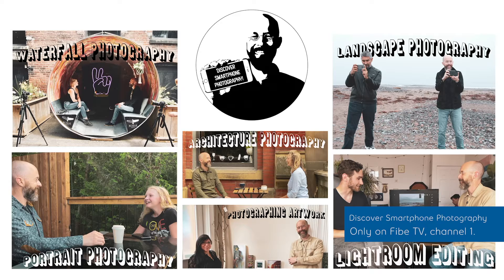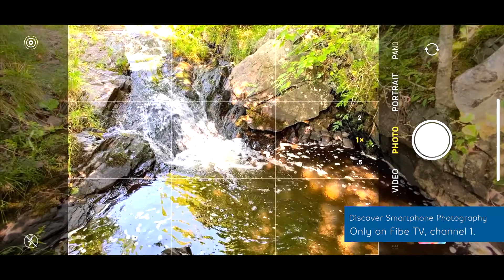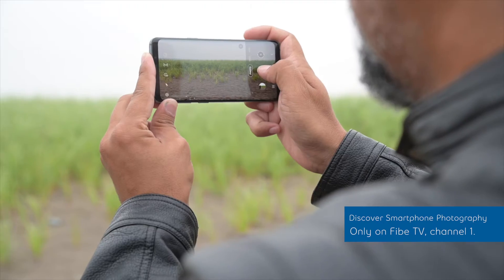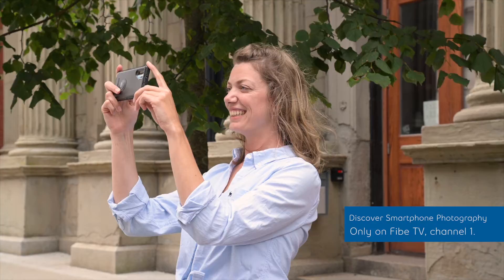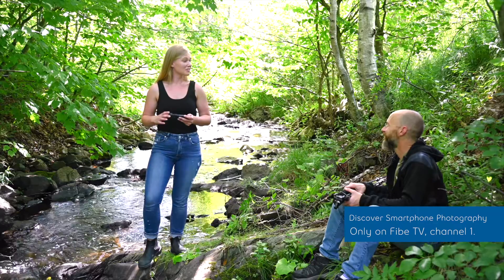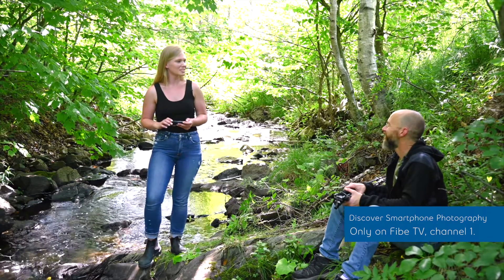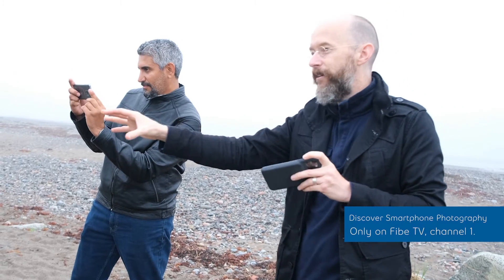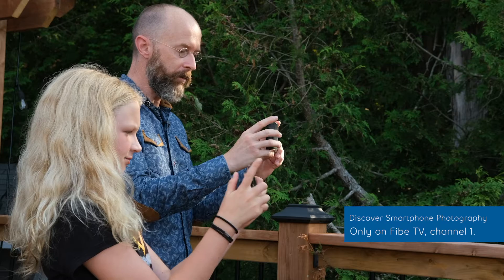Discover Smartphone Photography - Official Trailer | Fibe TV1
“Discover Smartphone Photography!” is a photographic instructional series aimed at helping you create far better iPhone and Android photos than you ever thought possible. In each episode professional Travel and Street photographer Mark Hemmings helps a friend by going through an actual photo shoot or photo editing session. By the end of the series you will be well equipped to go out and take stunning photos with your smartphone!

Watch it on Fibe TV, channel 1 and the Fibe TV app.